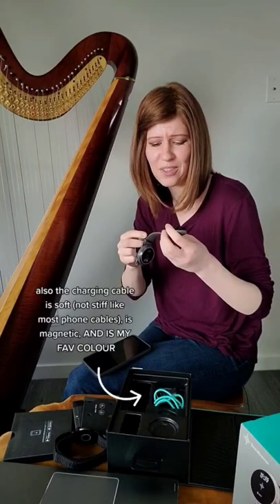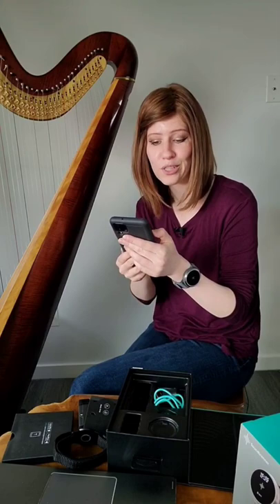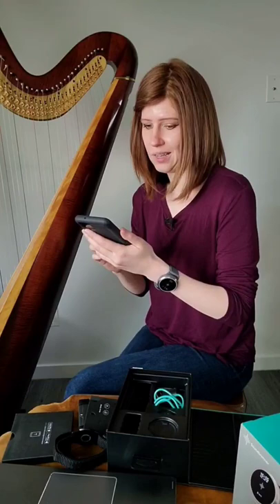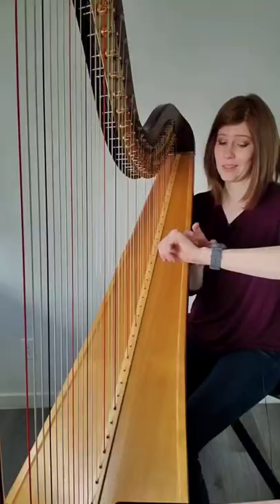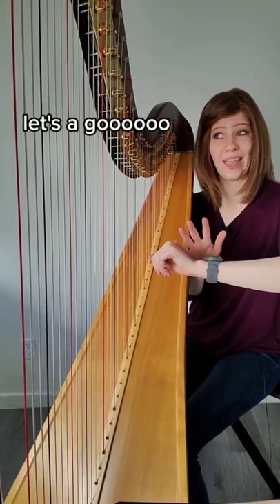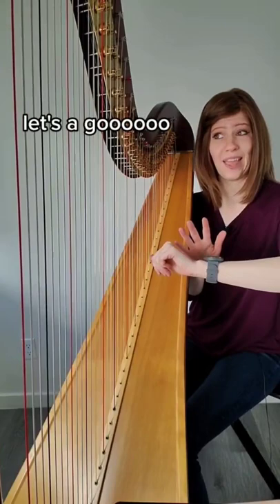Metronome Practice but Fun 😎